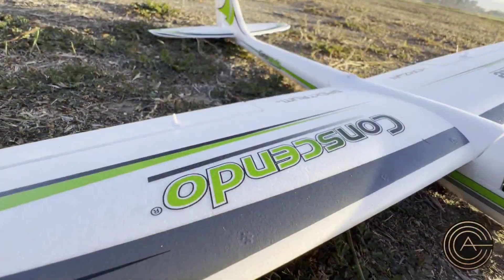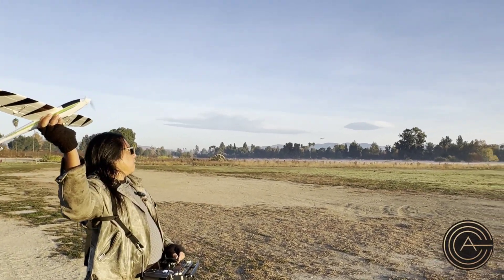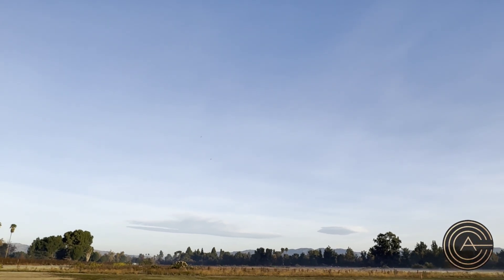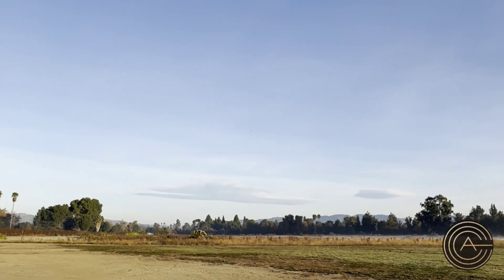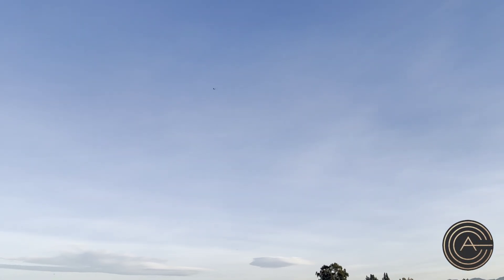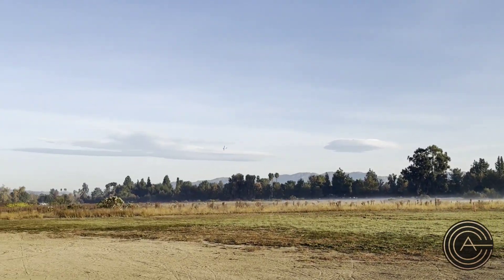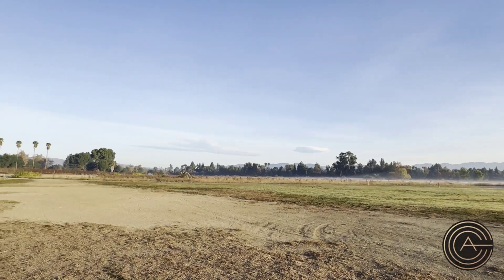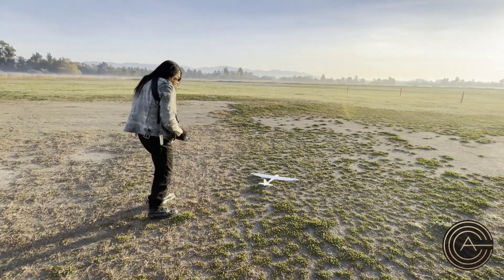E-Flite UMX Conscendo Maiden Flight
What a plane! This one is a keeper!  This is the maiden flight of the all new Conscendo UMX.